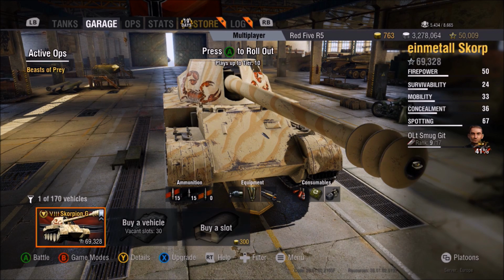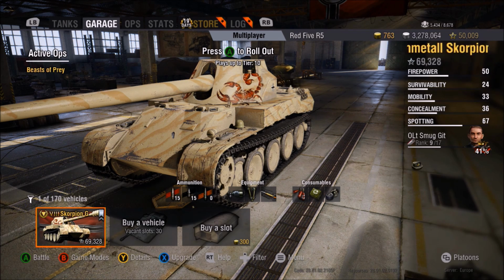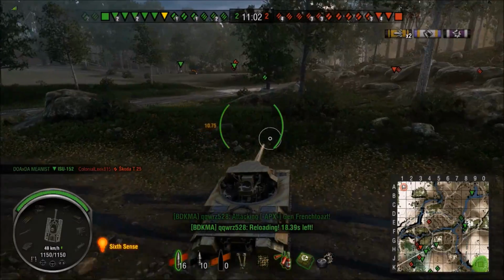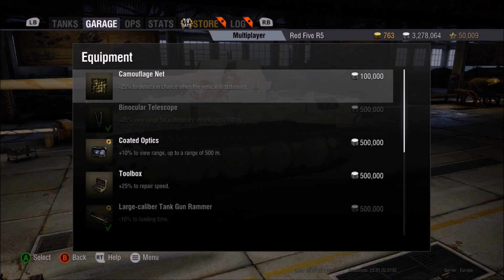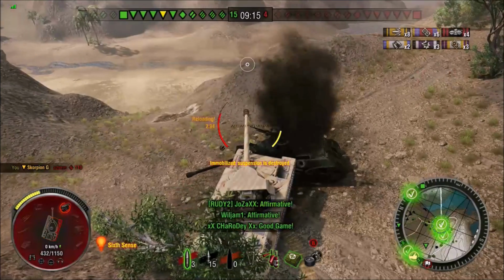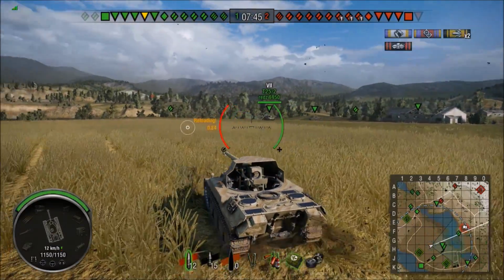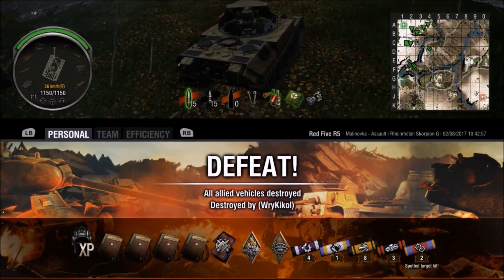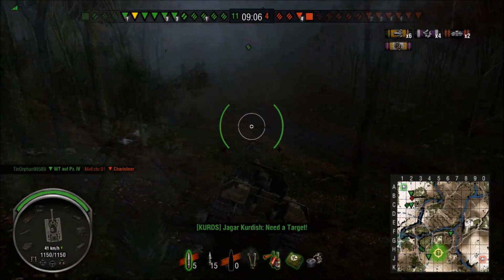Rheinmetall Skorpion G Review🦂🦂World of Tanks Xbox/PS4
with added washing machine!

'CC strays a bit far from being either constructive or objective.' Ph3lanWG-EU English Community Coordinator Ihavenoclue/wth